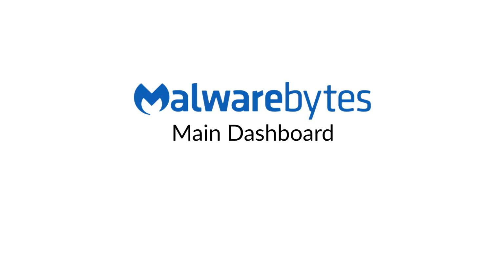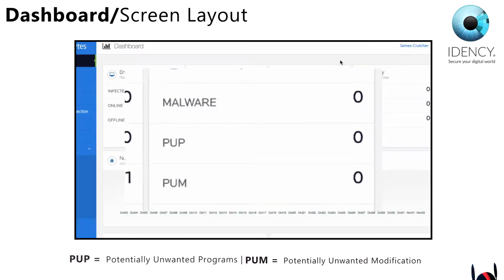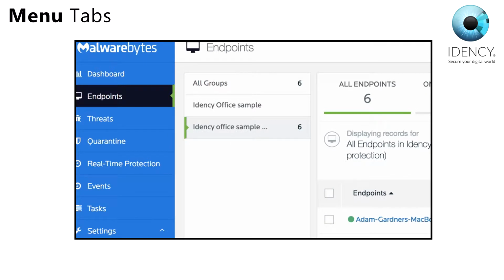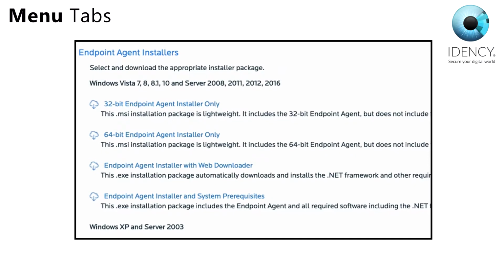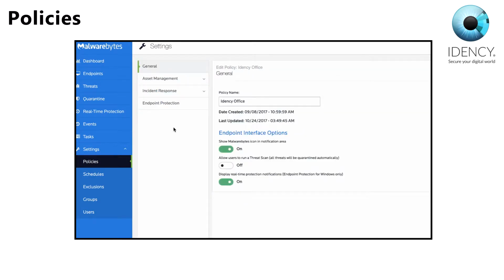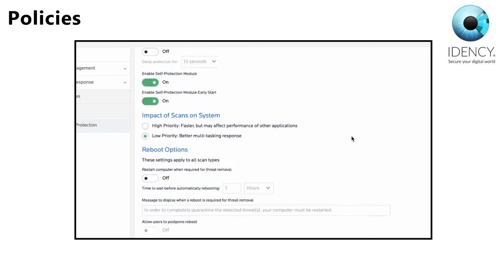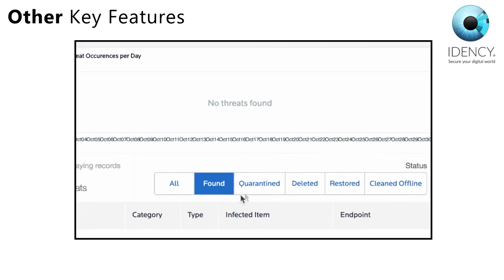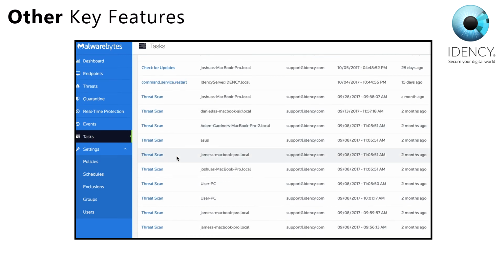Idency: Malwarebytes Endpoint Protection Overview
Malwarebytes Endpoint Protection out-thinks malware and traditional antivirus security. Take a look at Malwarebytes in action whilst Idency cover each feature whilst navigating through the cloud-based management software dashboard. Don't be held to ransom! PURCHASE MALWAREBYTES